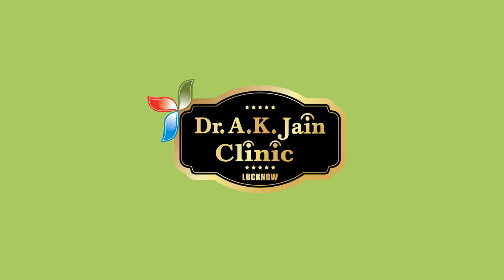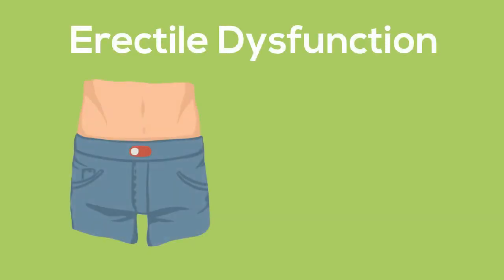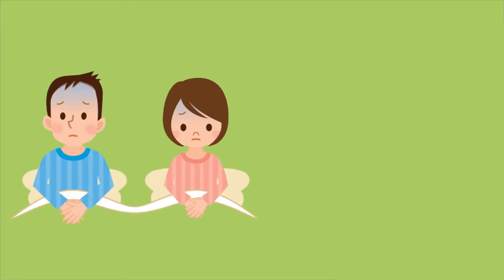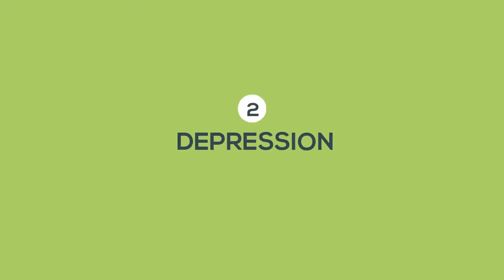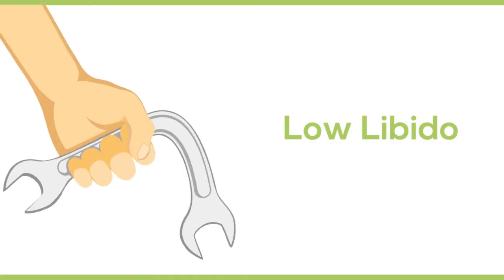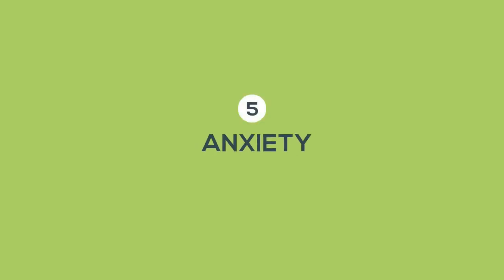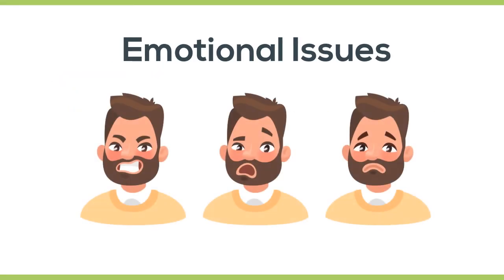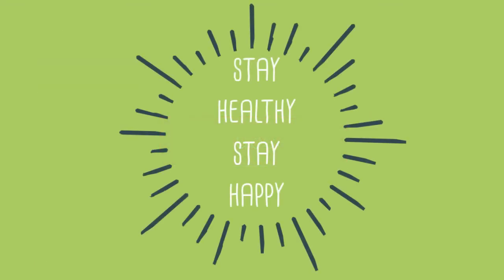Erectile Dysfunction (ED) - 5 Psychological Reasons which causes Impotence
Dr. A.K.Jain is a Lucknow-based Sexologist & IVF Clinic in India. To break the taboo related to sex in the minds of people and relieve them of all sexual health-related issue, dr. A.k.jain and his team work hard to provide 100% natural, Ayurvedic based solutions to all.

With the family name over 90 years old, he is carrying out the age-old tradition of successfully treating sexually frustrated people with Ayurvedic solutions and wants to extend this helping hand to people all around the world.

Sahu Building, opposite Cafe Coffee Day, Sushanpura, Hazratganj, Lucknow, Uttar Pradesh 226001

Impotence can kill a man with any sort of psychological issue.

What I mean to say is how psychology plays a real role in spoiling a man's life. Psychology can actually break marriages.

If you have it in your head you will feel it in your body too. Most men psychologically think they are impotent when they are perfectly fine.

But Psychology ruins ones power to think straight and a man lands up spoiling their whole life forever.

So before you go all crazy and think you have gone impotent better check with a sexologist.

Just google Best Sexologist in India and you will know who is the best.

Go ahead and take your FREE Counselling too.